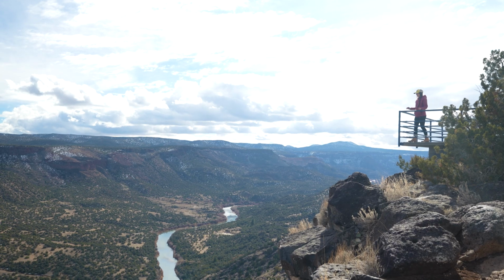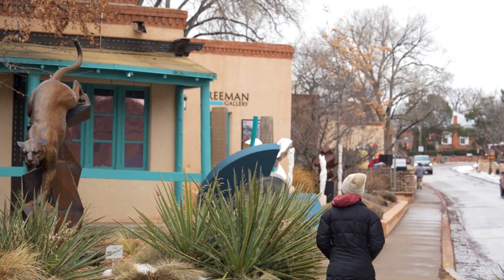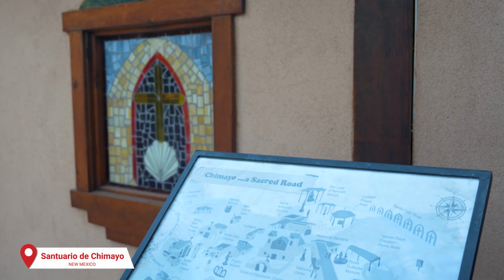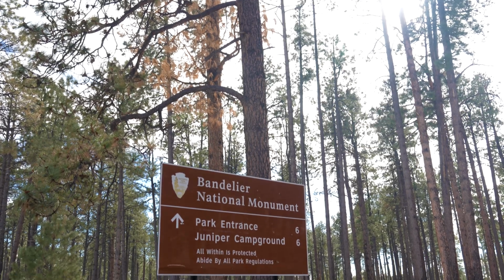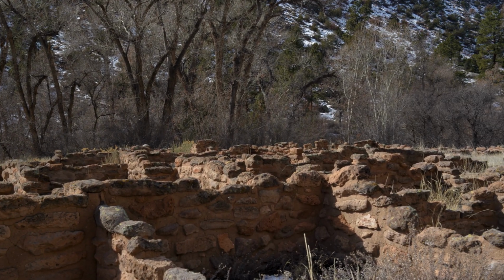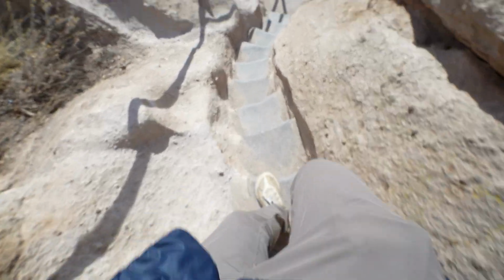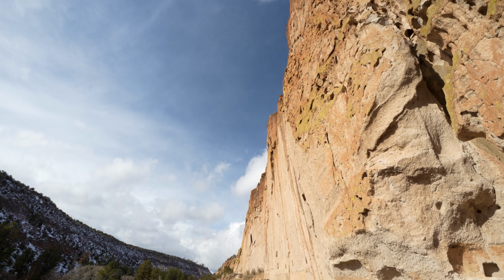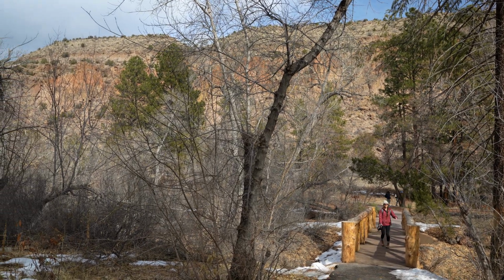Exploring New Mexico’s Secret Hidden Park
Exploring one of the most unique National Monuments in the country. Bandelier is less than a one hour drive from Sante Fe, New Mexico and it is incredible, a place that everyone should add to their road trip bucket list. Hope you like the video!

Created by: Kevin Eassa Media
Featuring: Brianna Amato @breezydaysahead
Edited by: Alejandro Carrillo @alejitocam

If this is your first time to the channel, welcome! You can expect lots of Top 10 Travel Guides, Top 10 Destination Hiking guides, virtual hiking vlogs, cinematic films, and much more!

My Equipment: